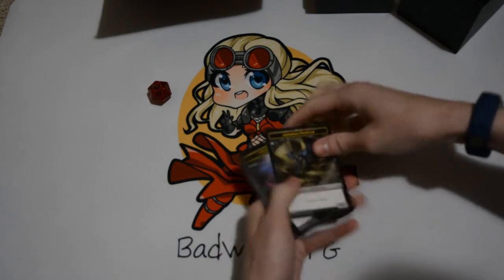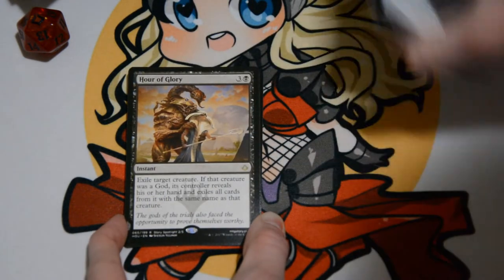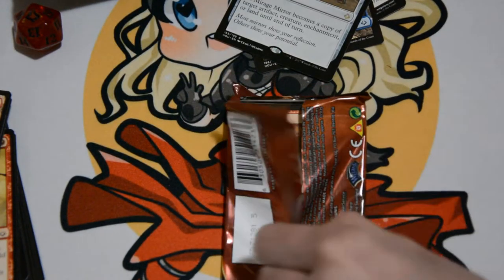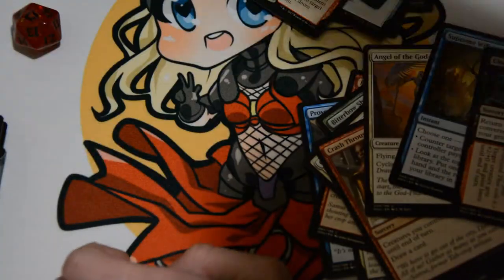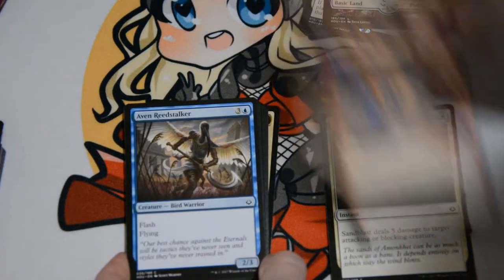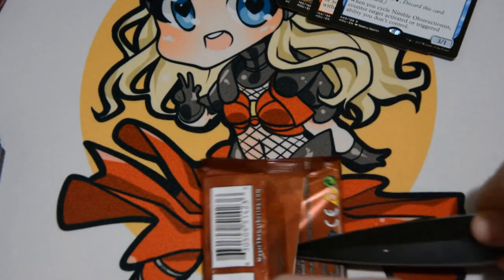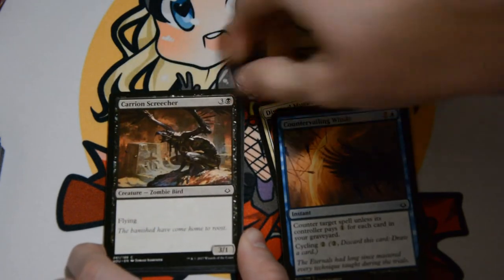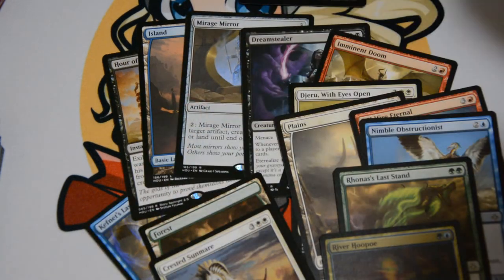Bust A Pack: Hour of Devastation - The Final Reward #1